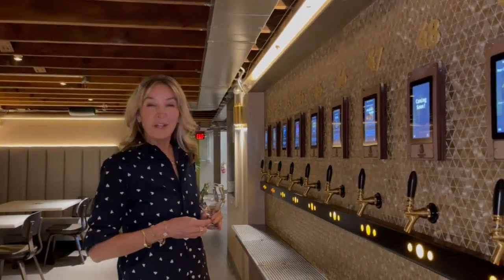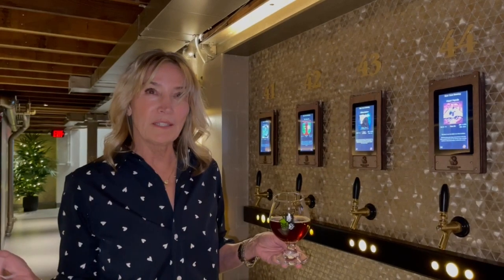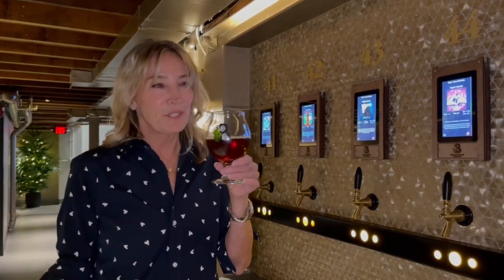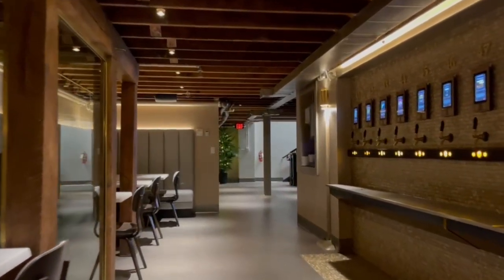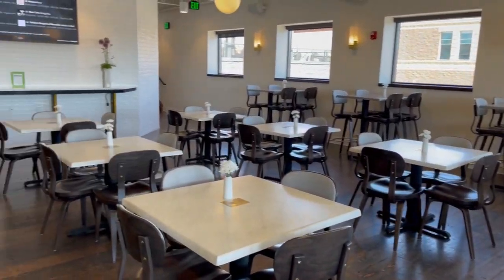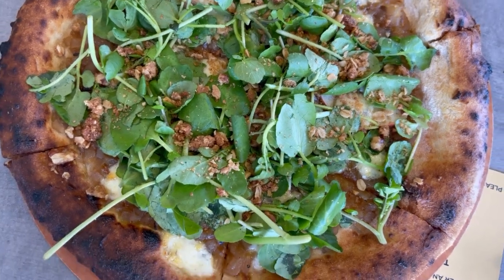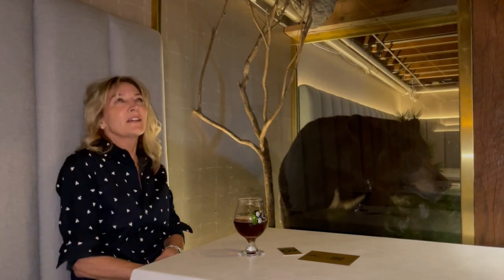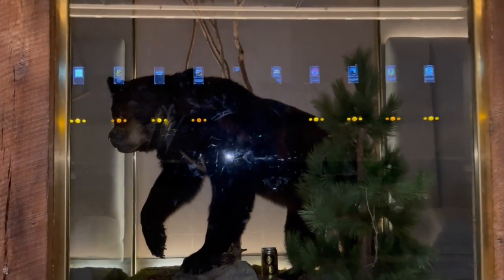Bear Cave Brewing Owner Cheers to Executive Transportation!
We love our community! Recently we had the opportunity to stop by and speak with one of our regular clients, Jillian, at her business - Bear Cave Brewing in Hopkins Minnesota. Come along and get a taste of her space, then plan your visit (we're happy to help you with the ride)!